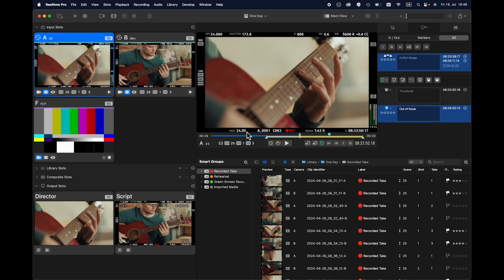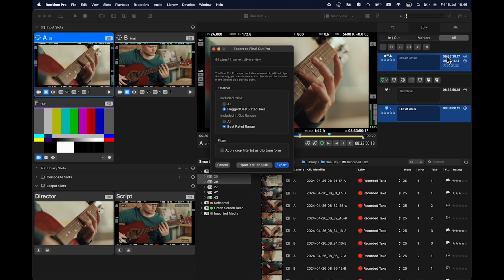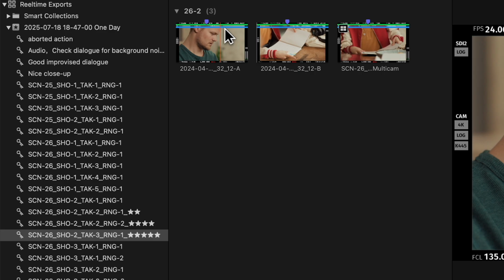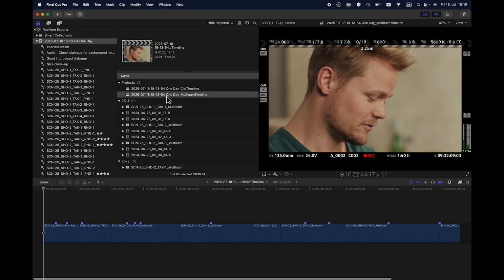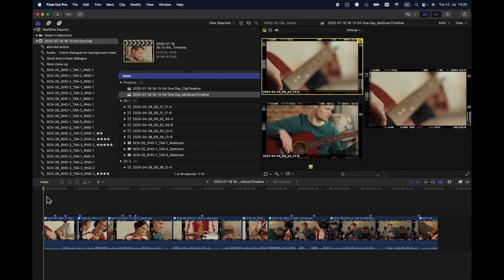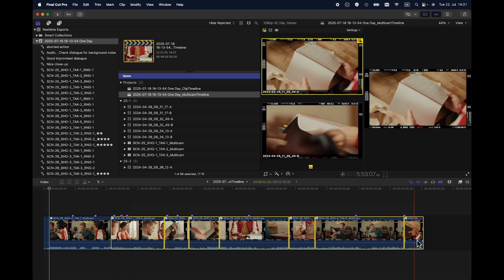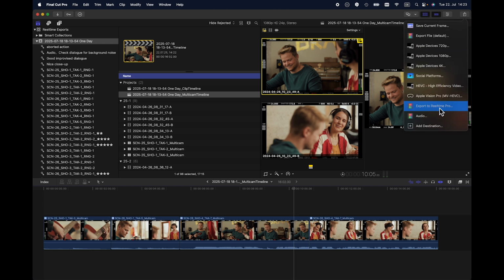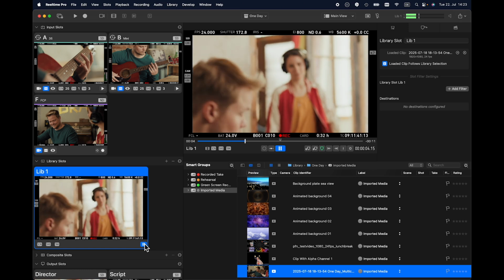Tutorial Reeltime Pro - On-set editing with Final Cut Pro and Reeltime Pro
From circled takes to edit previews: Reeltime Pro, the next-gen application for video assist operators, now integrates with Final Cut Pro for a full-circle on-set editing workflow!

This video guides you through the editing process in three simple steps. To learn more about the integration, visit the Pomfort blog for an extended article (link below).

Chapters
00:00 1. Exporting to Final Cut Pro
01:40 2. Metadata-driven editing in Final Cut Pro
03:26 3. Export the final edit back into Reeltime Pro for playback

HELPFUL ARTICLES
▪️ A full-circle on-set editing workflow with Reeltime Pro and Final Cut Pro